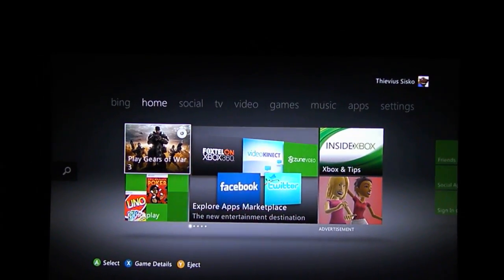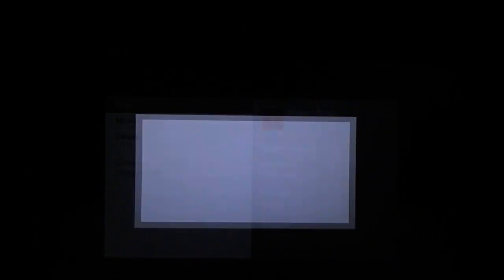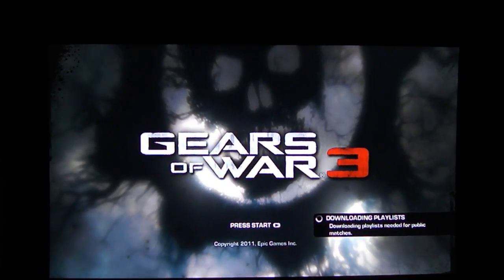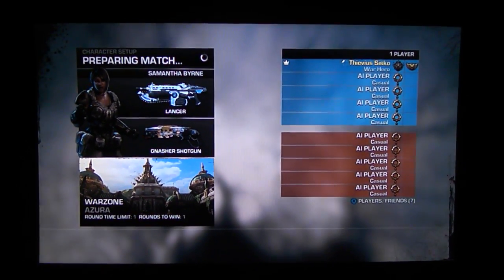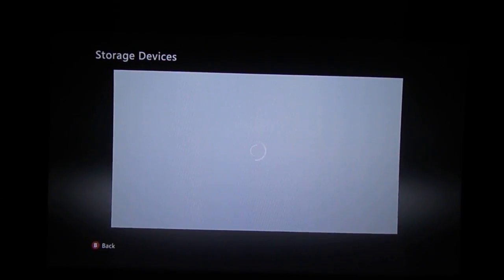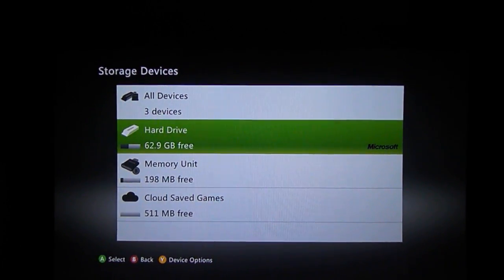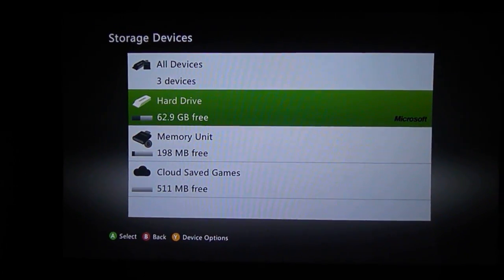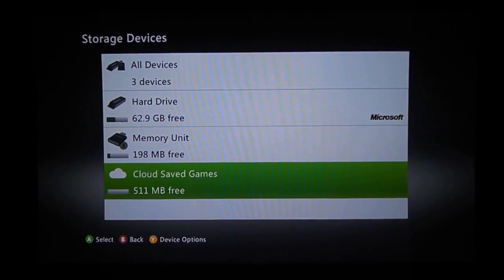Tutorial: How to backup your Gears of War 3 player data to Cloud Storage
Just a quick video showing you how to make a backup copy of your Gears 3 player data file to the new Cloud Storage. I forgot to mention it in the video, but you must be connected to Xbox live for this to work.

NOTE: People on the forums have been worried about data being lost or corrupted if you lose internet connection while storing or saving games to the Cloud. However, the Cloud uses a local cache on your Hard Drive to save data if you lose internet connection and then uploads that data when you next connect to Live. So you don't need to worry about losing any data when using the Cloud.

If you would like more information on rank resets and making backups, then visit my reset thread on the Gears of War 3 forum